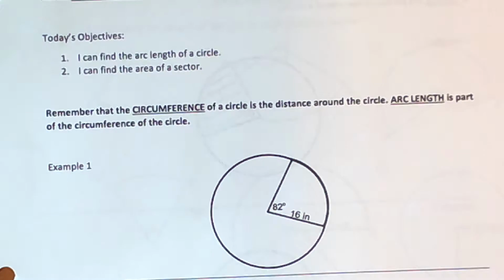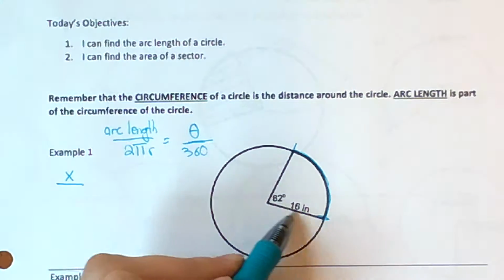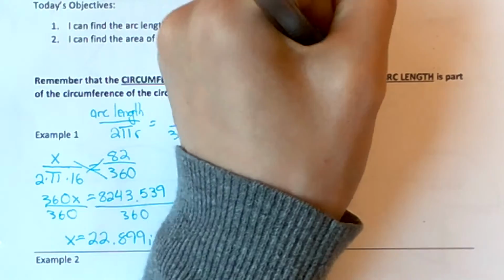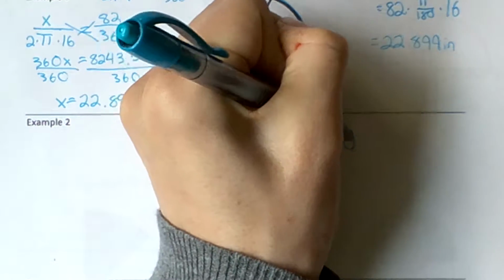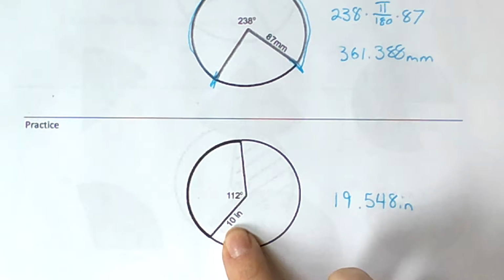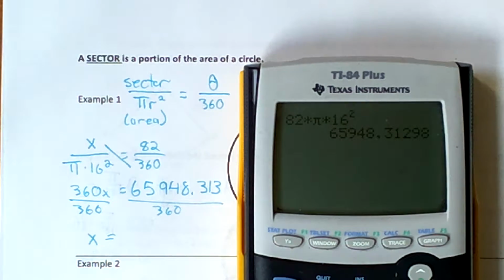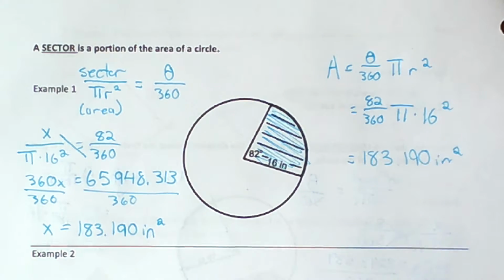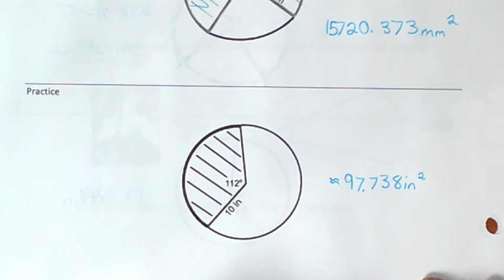Arc Length and Area of Sector